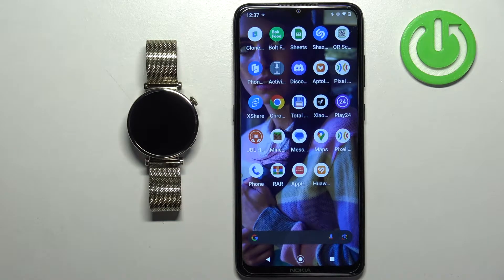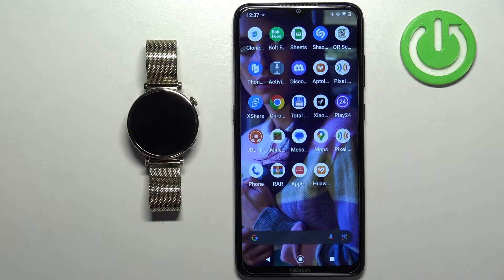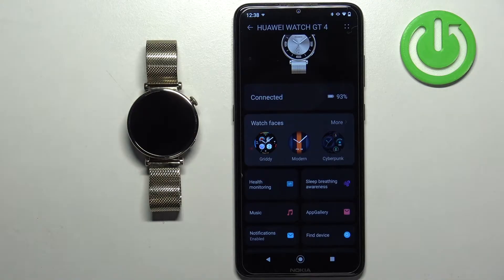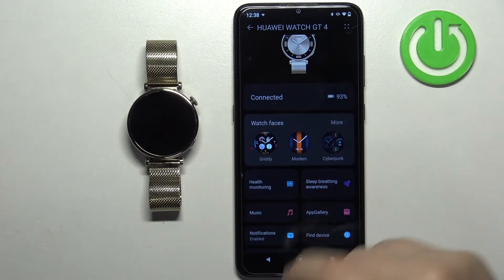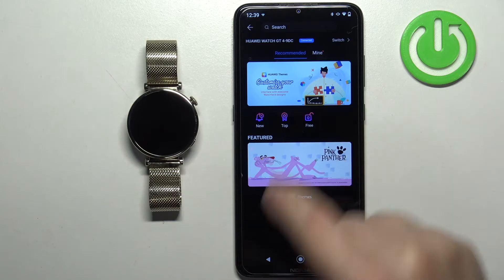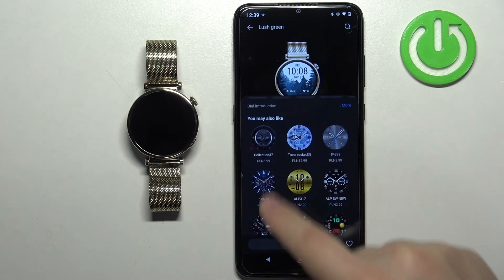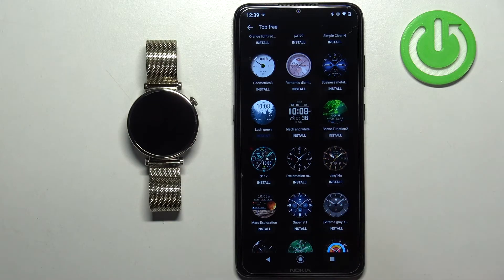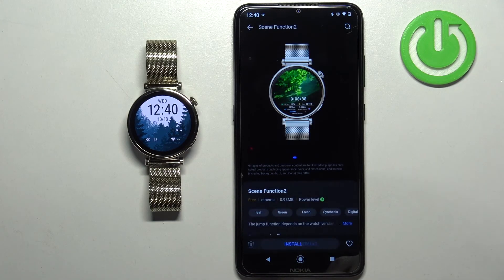How to Download Additional Watch Faces on HUAWEI Watch GT 4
Find out more info about HUAWEI Watch GT 4:
Dive into a world of endless watch face possibilities with our latest video tutorial! Learn how to infuse your HUAWEI Watch GT 4 with individuality and charm using the Huawei Health app. We will help you personalize your smartwatch with unique and vibrant watch faces.

How to get more watch faces on HUAWEI Watch GT 4? How to install more watch faces on HUAWEI Watch GT 4? How to change watch face on HUAWEI Watch GT 4?